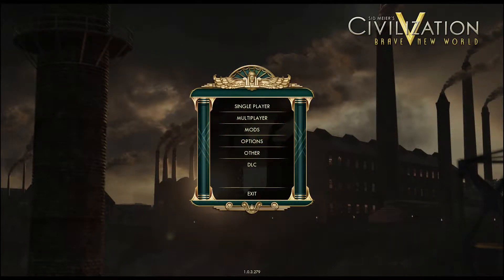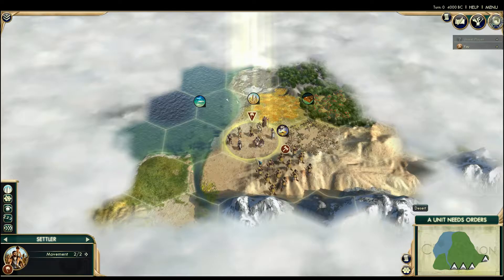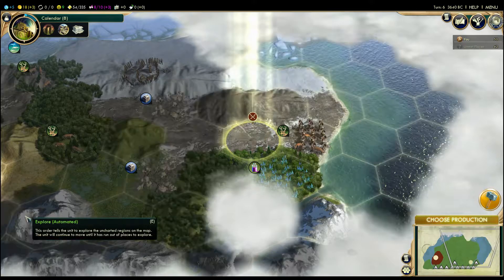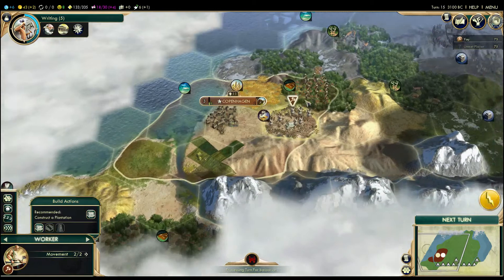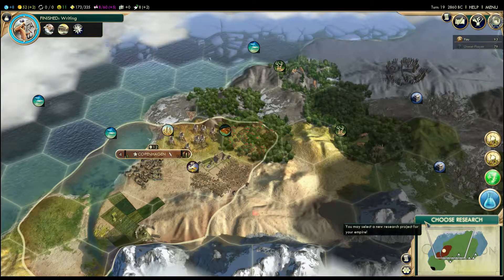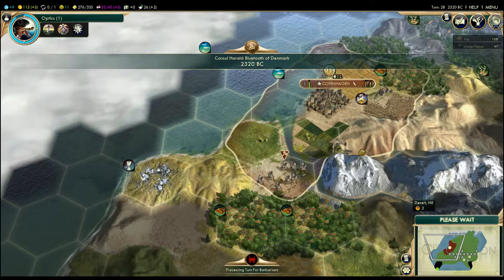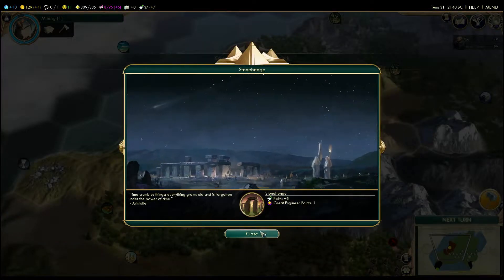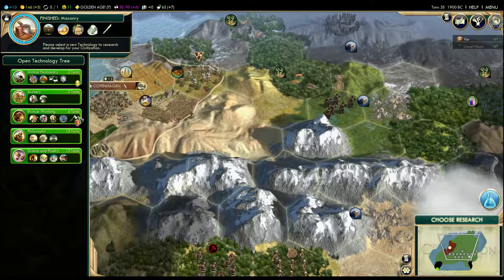Civilization V, Season 2, Part 1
Hello and welcome to Season 2 of my adventures in Civilization V. Will I crush my Greek opponent, or die a horrible death.